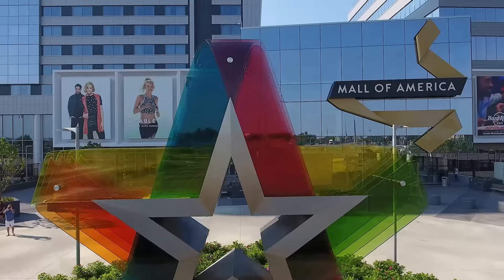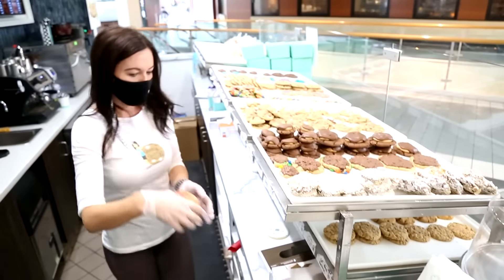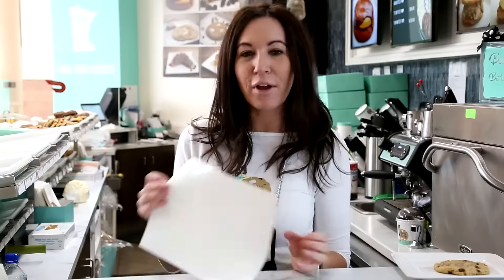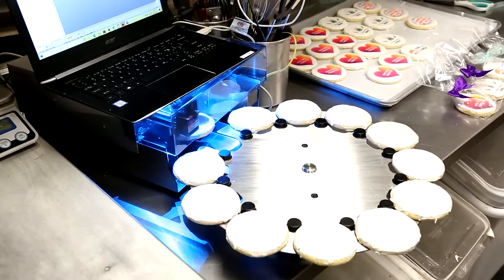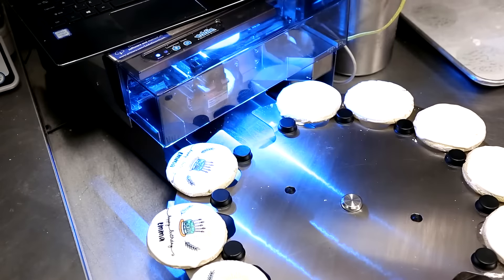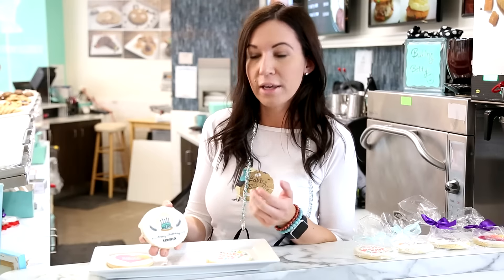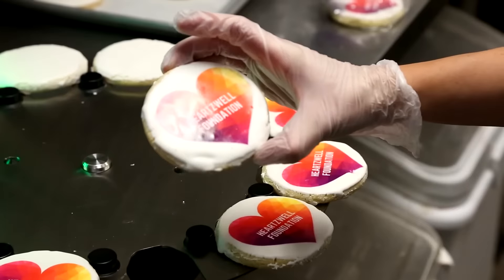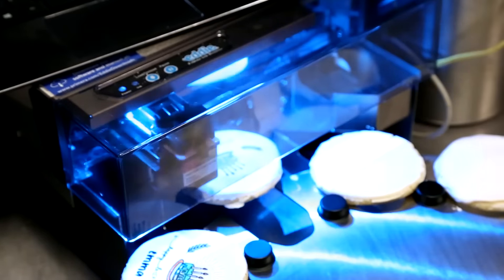Print Logo Cookies with Eddie® - Edible Ink Printer. Watch Baking Betty’s Video at Mall of America®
See how Baking Betty's at Mall of America in Bloomington, Minnesota uses Primera's new Eddie™, the Edible Ink Printer to print logo cookies for her corporate clients.

Eddie®, The Edible Ink Printer is the world’s first-and-only NSF® and GMP-certified edible ink printer for printing onto cookies and other food items. Eddie is also Kosher and Halal certified.

Eddie makes the process of printing onto cookies, white chocolate, biscuits, macarons, and much more, fast and easy. Eddie prints directly onto the surface of cookies, eliminating the need for labor-intensive and costly frosting sheets.

The machine prints a dozen 3.5” (89mm) cookies or other similar-sized items in just two minutes. The included carousel feeder rotates the cookies to the print position, the printer pulls in cookies one at a time, prints and sends them back to the carousel – all automatically and hands-free.

Printed cookies or other food items will be dry and ready for sale immediately after printing. Printed images are bright, vibrant, smudge-resistant and even color-matched to ICC Color Standards. For these reasons and more, Eddie is truly a professional, edible ink printer and highly unique in its category.

Eddie prints on a variety of foods, including onto certain frostings or directly onto cookies, biscuits, and more. Although bakeries may want to develop their own glazes and frostings, for best results, Primera sells a bulk frosting mix that delivers optimal whiteness and print quality. For applications such as amusement or meetings and events, pre-frosted sugar cookies are also available in bulk quantities from Primera.

Out of the box, Eddie is equipped to print items from 3.0” to 3.5” with a maximum thickness of .75”. To print cookies as small as 2.5" in diameter, bakers can purchase our Tray Adapter Ring Kit.

Personalization is all the rage in today’s consumer and B2B markets. Here are just a few ideas of how Eddie can produce new profits in commercial settings from bakeries to amusement parks:

• Print onto cookies and candy for birthday parties, baby showers, bar or bat mitzvahs, for Christmas and holiday gifts, and more.
• Cookies printed with company logos make a huge impact as trade show giveaways, or at meetings, and other special occasions.
• Wedding planners, hotels, and restaurants are excited to offer custom printed items for wedding receptions, anniversaries, and other celebrations.
• Amusement parks and FFCs can use Eddie to print custom images that commemorate their patrons’ time at the facility. Built-in blue and green colored lights turn on during printing and can even blink. Crowds will gather, watching Eddie do his work while the built-in light show complements his performance.

Cookies for Eddie typically cost from $0.35 each to $1.50 each. Add $0.08 for ink at 50% coverage, and charge $3.00 to $5.00 per cookie. The profit margins can quickly pay for the machine.